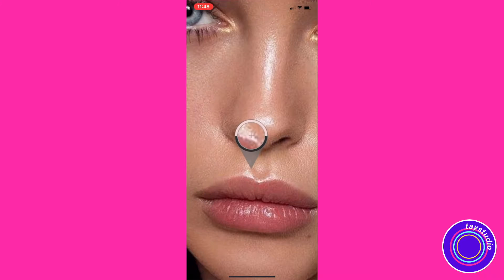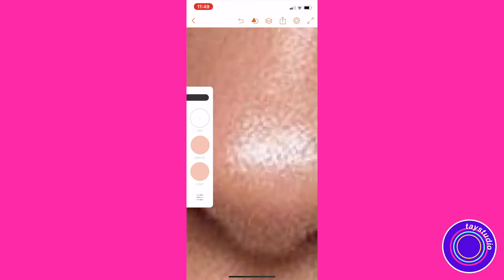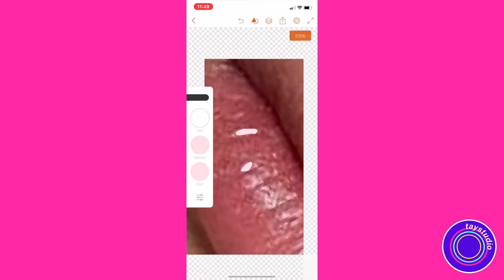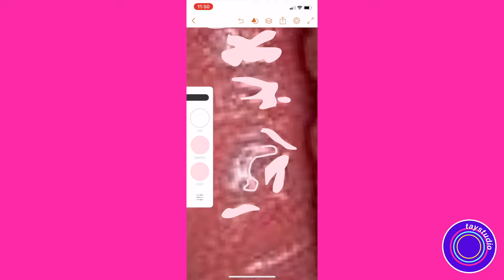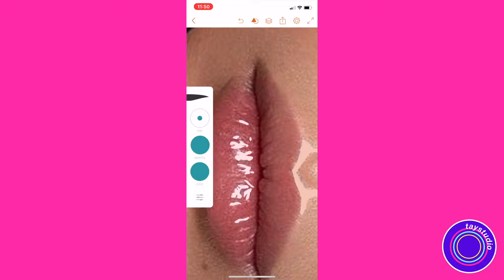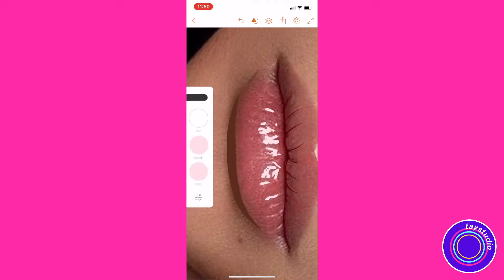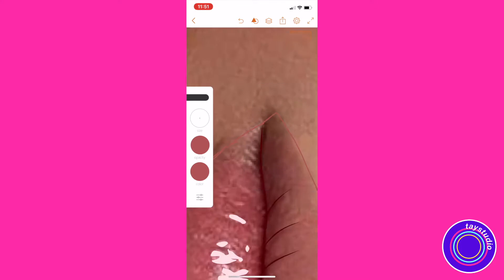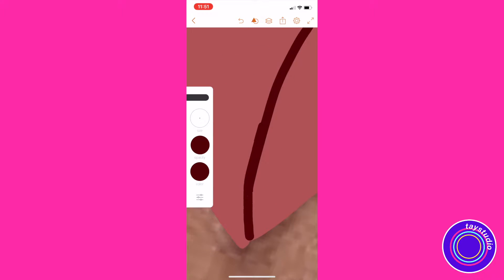DRAW WITH ME: FACE SHADING + DETAILS | adobe draw digital illustration tutorial